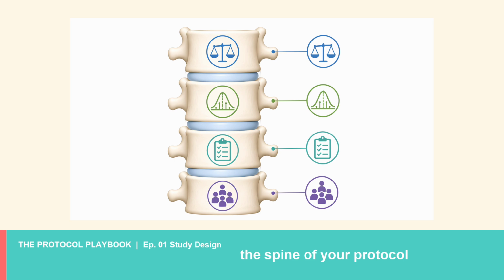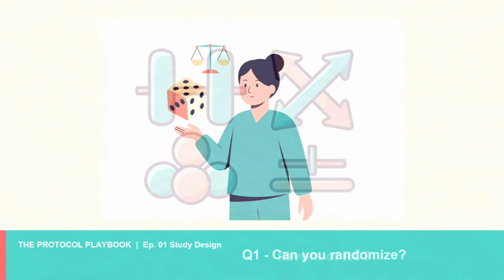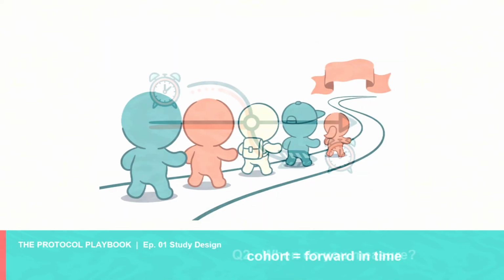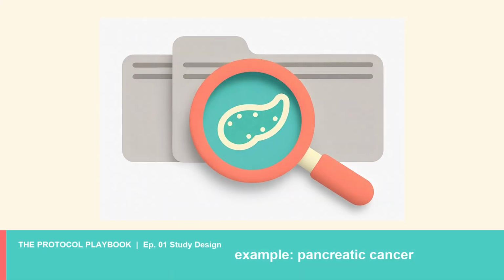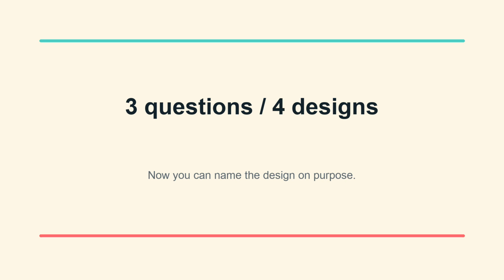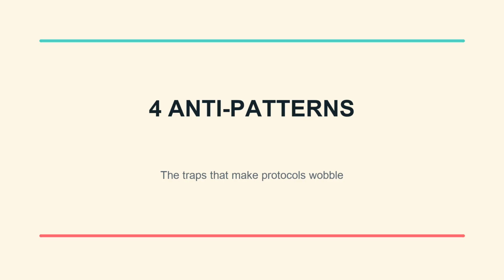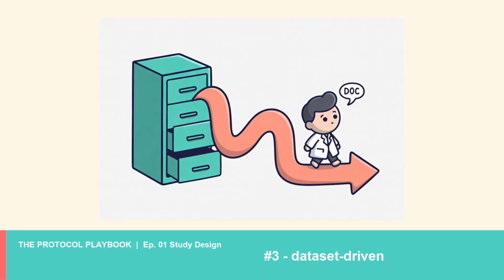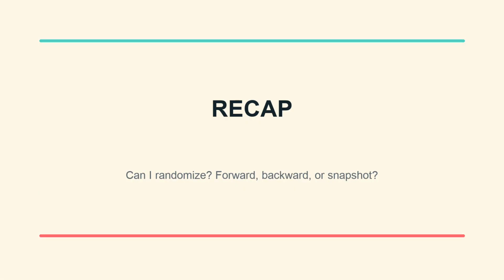3 Questions That Pick Your Study Design (Before Your Supervisor Does)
Most junior researchers pick their study design by inheritance. Three questions
would have saved them two years. Here's the decision tree nobody teaches you.

In this first episode of The ProtoCol Playbook, we walk through the one
decision that shapes every downstream choice in your protocol: which study
design fits your research question.

You'll get:
• The 3-question decision tree that narrows you from "I have no idea" to a
  specific methodology in under a minute
• 4 worked examples — RCT, prospective cohort, case-control, cross-sectional
• The 4 anti-patterns junior researchers fall into (and how to avoid each one)
• Why every design carries its own bias profile — and which bias you'll be
  fighting depending on the design you pick

Chapters

00:00 Welcome to the ProtoCol Playbook
00:12 The supervisor question nobody prepares you for
00:30 What your design actually locks in
01:00 Question 1 — Can you randomize?
01:58 Question 2 — When do you measure?
03:26 Three questions, four designs
04:00 Four anti-patterns to avoid
05:45 Recap + how to pick on purpose
06:45 Next episode: confounding & DAGs

About ProtoCol

ProtoCol is an AI co-pilot for clinical research protocols. It maps your
research question to the right study design, flags biases, runs your power
analysis, and drafts the manuscript — all in one session. Built specifically
for medical researchers, not general-purpose chatbots.

not replace statistical consultation for your specific protocol. ProtoCol is
an AI-assisted tool — always validate outputs with your biostatistician and
methodologist.